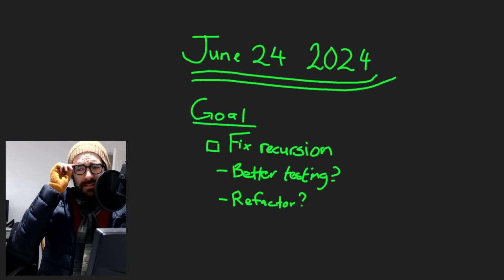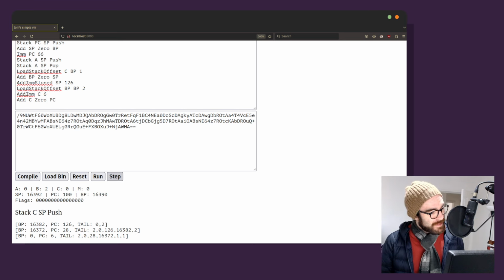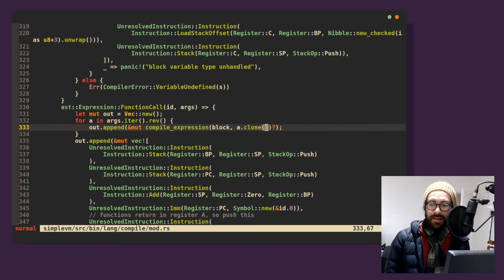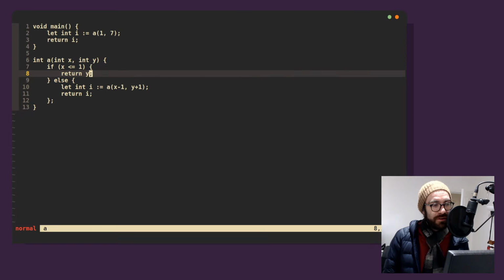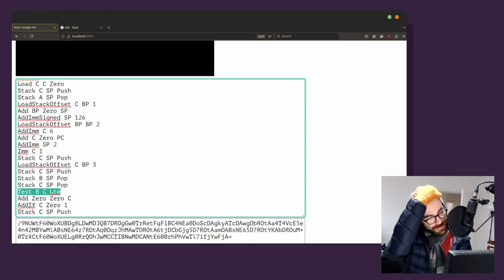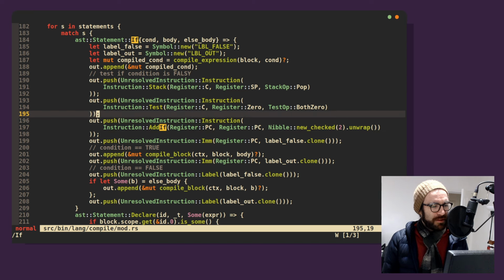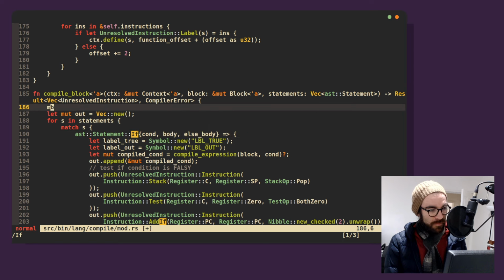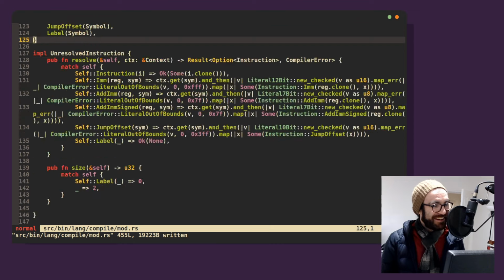Building a Compiler - Finally Fixing Recursion | Live Rust Programming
Today I finally fix recursion and make my programming language much more useful. Recursive Fibonacci is a huge milestone for any language. I demonstrate the value of writing good tests by utilizing them to solve my if statements, and ponder how much time I wasted guessing at the problem.